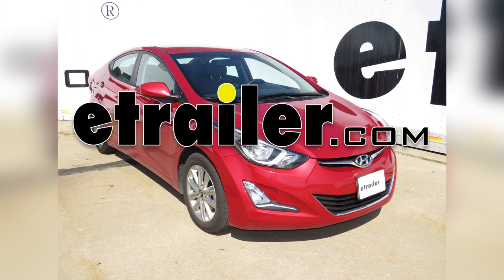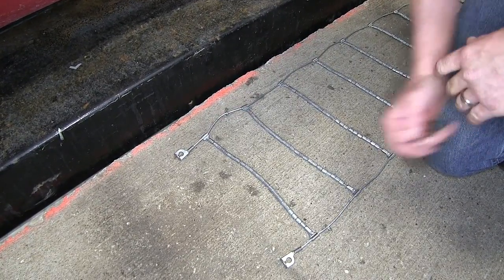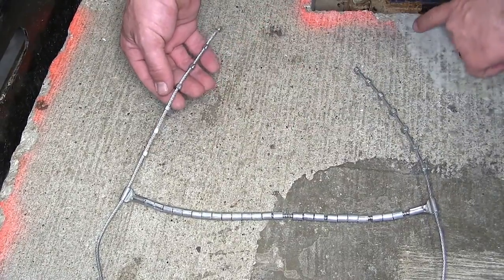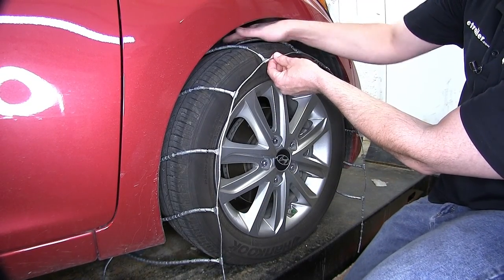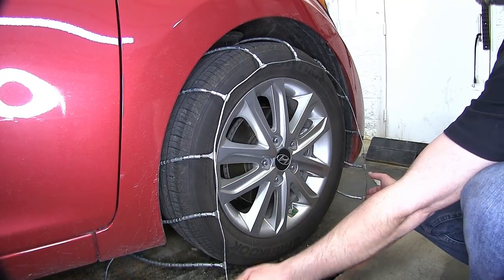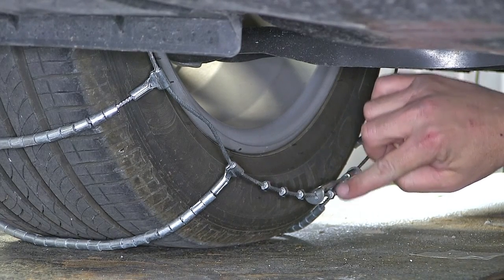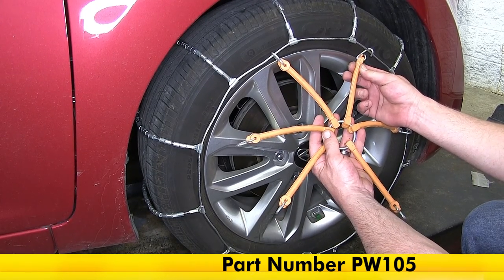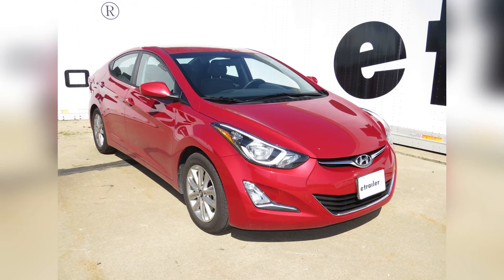etrailer | How Does the Glacier Cable Tire Chains Fit on a 2015 Hyundai Elantra?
Today on our 2015 Hyundai Elantra, we're going to review and install the Glacier Cable Snow Tire Chains, part number PW1034. We'll be installing these on tire size 205/55-R16. Here's what our tire chain's going to look like once it's laid out. On one side of our cable chains is going to be a hook for taking up the excess cable, and a keeper for keeping any excess cable. Stop it from flapping or swinging around, possibly causing damage when running down the road. We'll have that on both the inside and outside of our cable. To determine the inside or outside of your cable, we'll look at the cross link.

Here at the end where it meets the outer cable, you'll notice that it's got a slight hook to it. We'll make sure the hook goes away from the tire, and our flat edge against the tire. Now here on our cross chain is also our case-hardened rollers. This is going to provide that additional traction in a snowy or icy conditions. At the end of our cable will be notches that'll go through the hooks on the other end to take up as much slack in the cable as possible, and to adjust to different tire tread depths and sizes. Another feature of our cable chain is it's designed for low-profile situations where there's not a lot of clearance between the wheel well and the tire.

Note these cable chains are also DOT approved in all 50 states. Let's go ahead and install it now. By grabbing the inner cable, I'll just take it and roll it up, over the top of the tire. As we roll it over the top of the tire, we want to make sure that the inside cable and outside cable are the same on the side wall so that they're even both inside and out. Then we'll take the remaining portion of the cable and swing it down around the bottom of our tire. Now once we've got it basically in place, we'll move to the inside and start hooking our chain in position. Now on the inside, we'll take the adjustable cable and notches, feeding it through the hook end.

Go ahead and take up as much slack as we need to. Then take the keeper, here attached to the inner cable, feed the notch through it to secure it while the wheel's spinning so it doesn't flap around. Note, if you're not able to attach it to the keeper, you could zip tie it to the cable, or if you're setting up for a specific tire and wheel combination, you could cut off the excess right behind maybe the second notch from where you're going to be hooking it into your cable. Now with our inside secured, we'll move to the outside. Keep in mind that when we're making our cable adjustments, that we don't want more than 1 notch difference between the inside cable and the outside cable. Now once we've got it locked in, we use the cable keeper to secure the excess.

Now for additional security, we can add the Glacier Multi-Arm Adjuster, part number PW105. As you can see, it has a total of 6 arms and 6 hooks. I'm going to evenly space it here as we go around the outer cable, making sure our hook faces away from the tire. This is going to provide additional tension, really pulling those cross chains tight to the tire, and if one arm breaks, we don't lose all that extra tension, it's just the one arm. Now with our chain installed here on the passenger's side, we'll repeat the same process on the driver's side, and we're ready to hit the road. That'll do it for our review and install, the Glacier Cable Snow Tire Chains, part number PW1034 on our 2015 Hyundai Elantra.